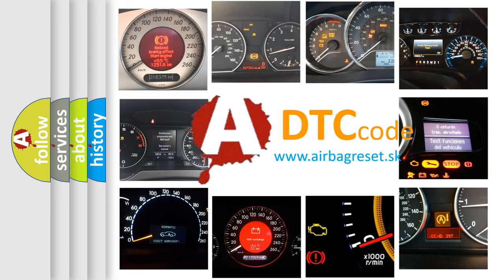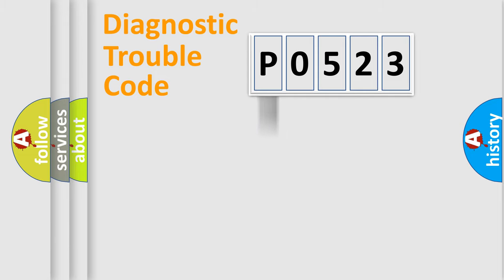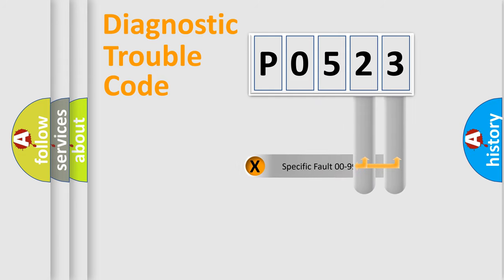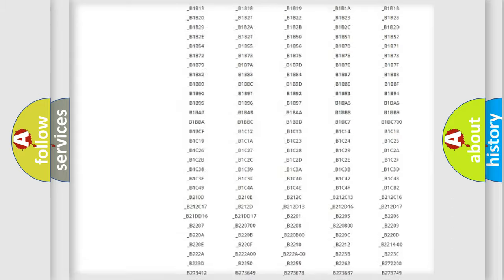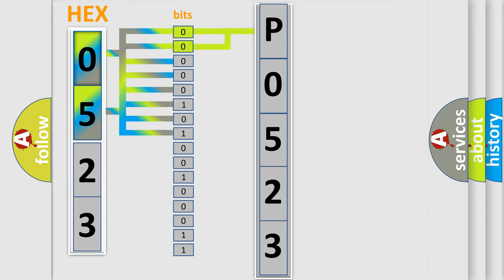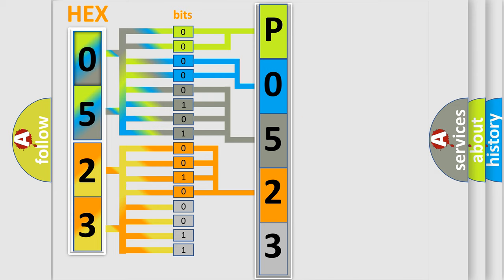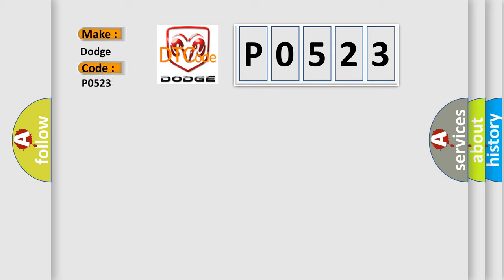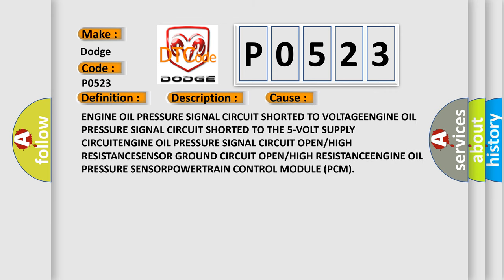DTC Dodge P0523 Short Explanation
Contents:
0:21 Basic DTC analysis according to OBD2 protocol standard.
1:48 Insight into programming
2:58 A diagnostically understandable description of the Diagnostic Trouble Code
3:05 Basic error definition

Make:
Dodge
Code:
P0523
Definition:
ENGINE OIL PRESSURE SENSOR CIRCUIT HIGH
Description:
The Engine Oil Pressure Signal circuit voltage is above the calibrated threshold.
Cause:
ENGINE OIL PRESSURE SIGNAL CIRCUIT SHORTED TO VOLTAGEENGINE OIL PRESSURE SIGNAL CIRCUIT SHORTED TO THE 5-VOLT SUPPLY CIRCUITENGINE OIL PRESSURE SIGNAL CIRCUIT OPEN or HIGH RESISTANCESENSOR GROUND CIRCUIT OPEN or HIGH RESISTANCEENGINE OIL PRESSURE SENSORPOWERTRAIN CONTROL MODULE (PCM)